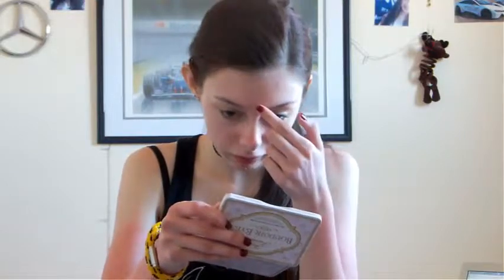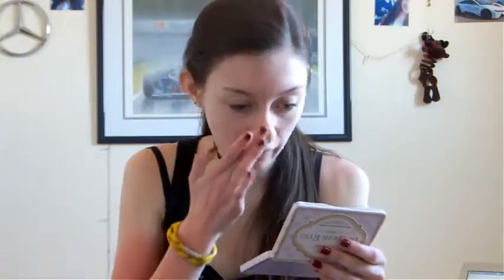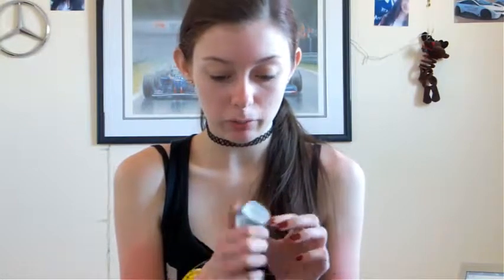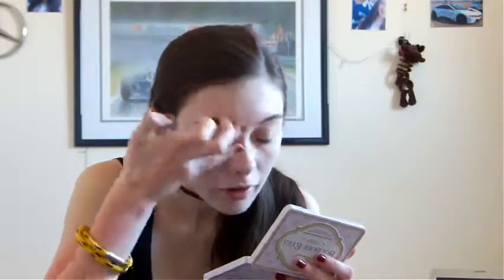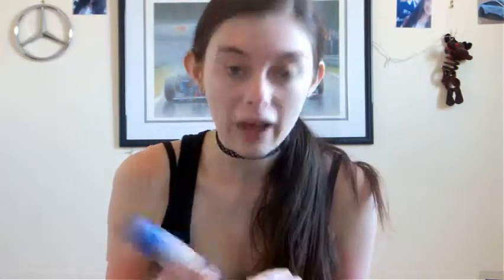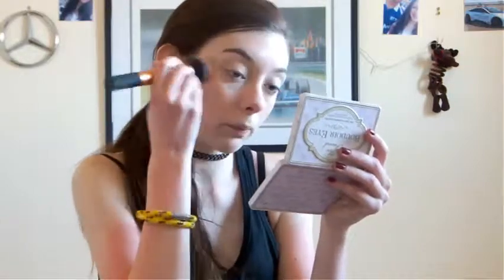'NO MAKEUP' MAKEUP LOOK | Sophless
☛ Open me ☚

FAQ
How old are you? 15, my birthday is 24th October
What do you film with? Either my Ipad or my Nikon camera
Why do you have a weird accent? I live in Yorkshire and all my friends live in either Essex or Kent so I sometimes sound Southern English. Okay? Good glad we sorted that out

♔ Thank you all for the support! I love you all! Xx